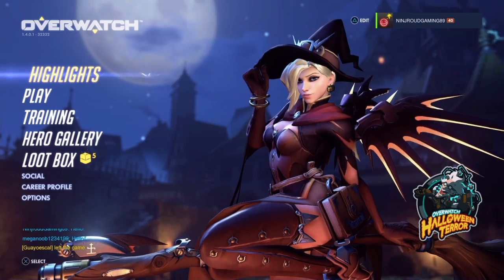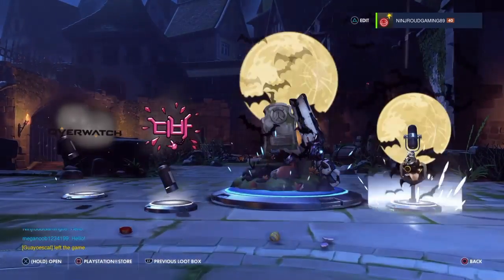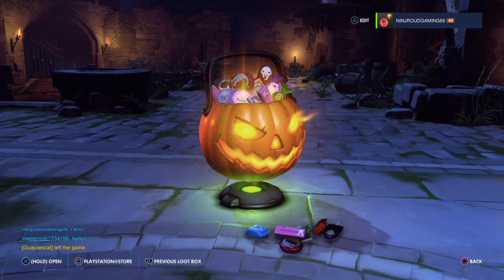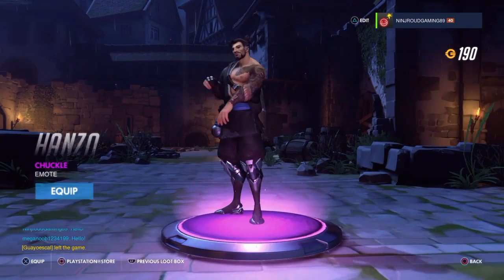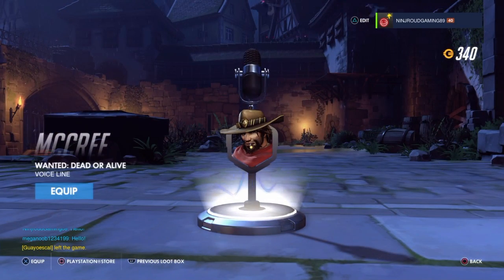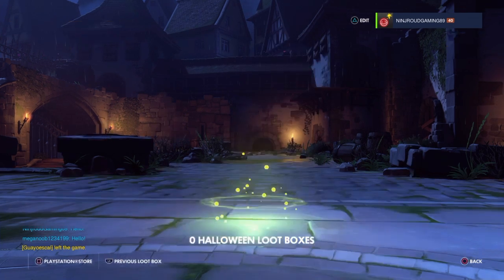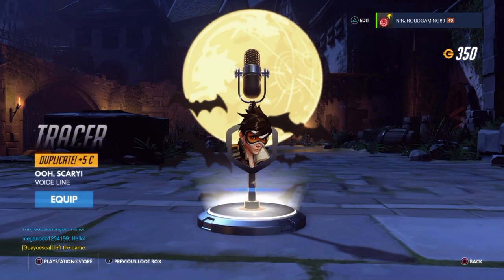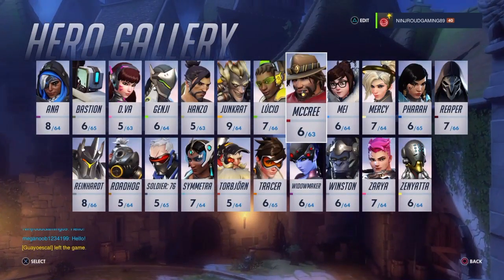Overwatch | Loot Box Opening | 2 Epics!!